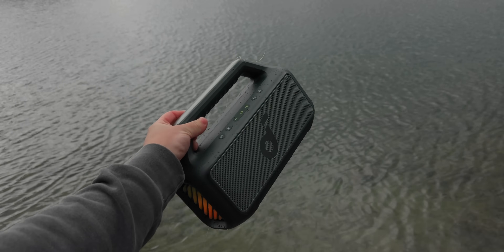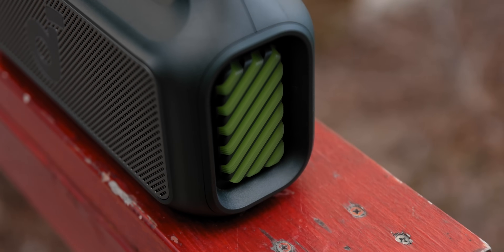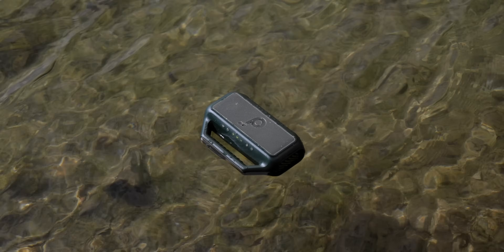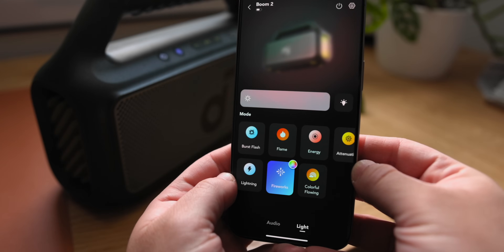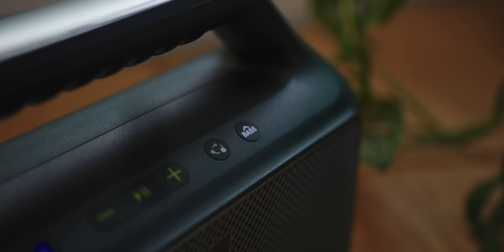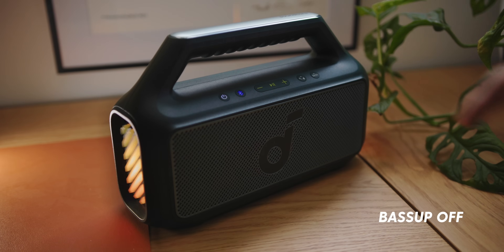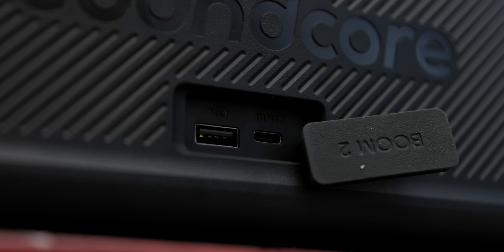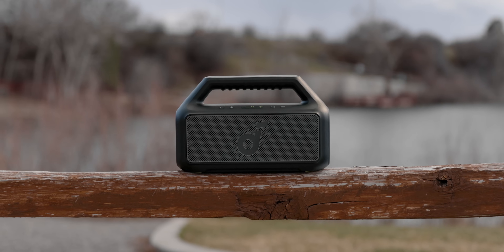DO IT ALL - soundcore BOOM 2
BOOM2INFYBUS
BOOM2INFYBCA

***MY GEAR
STUDIO RIG